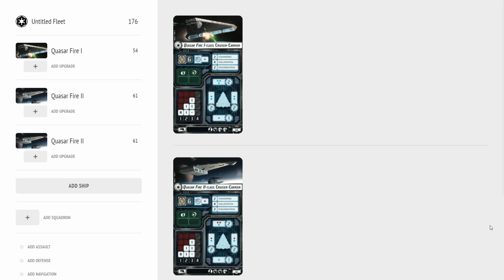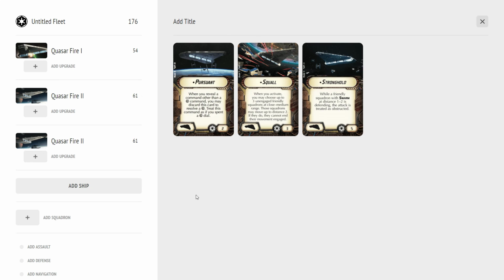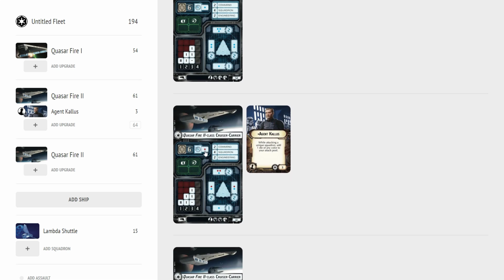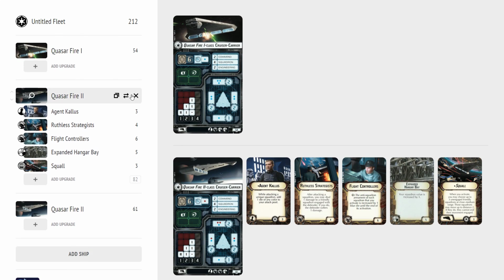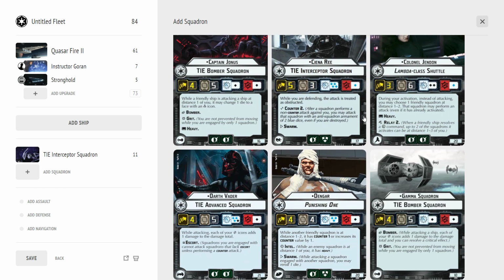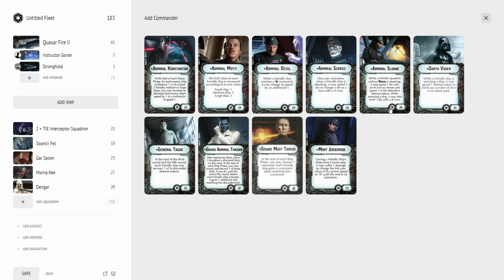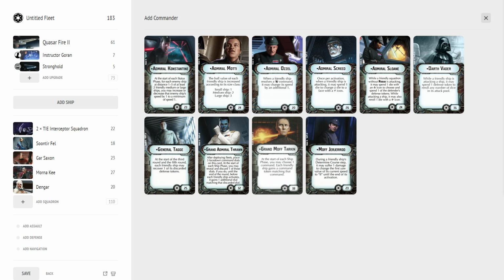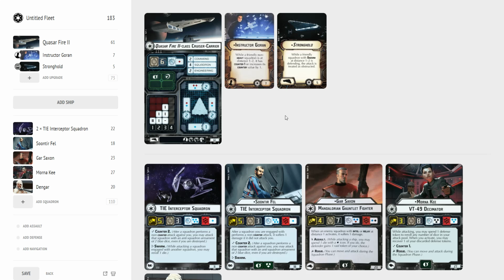Armada Ship Breakdown - Quasar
Breaking Down Wave 6's Quasar Fire Cruiser Carrier!